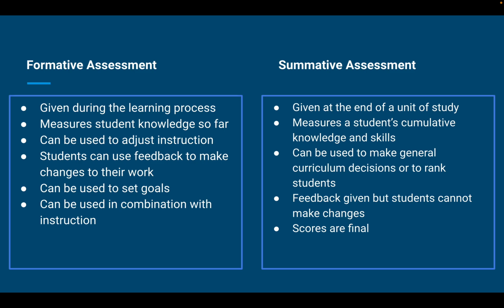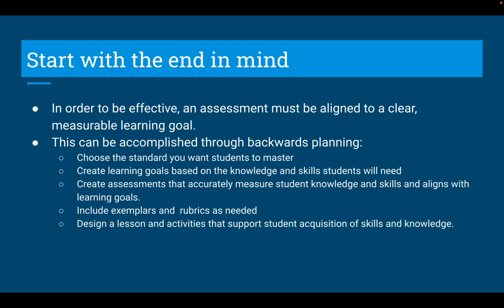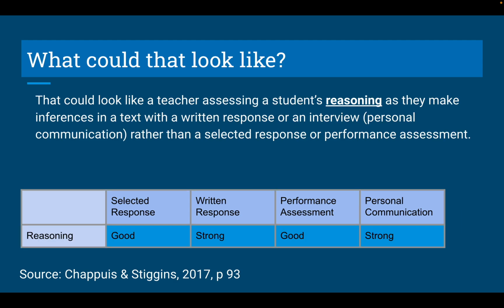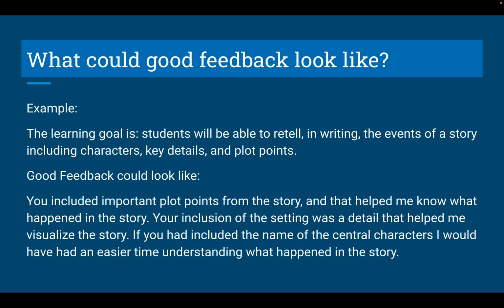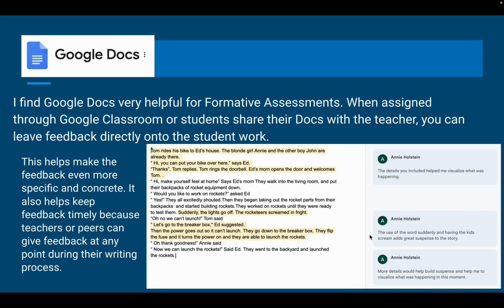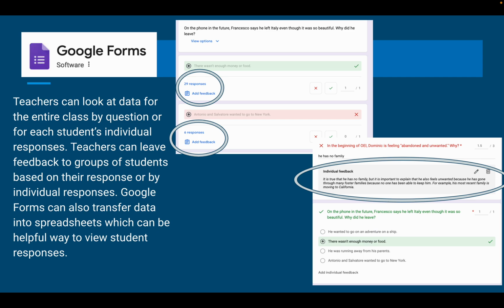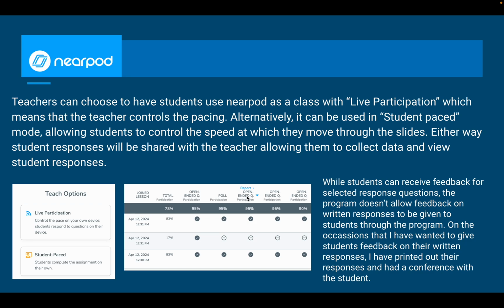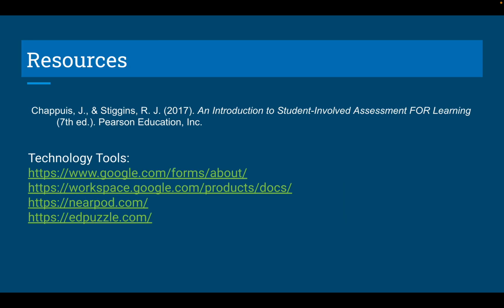Assessment & Technology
Created for the Assessment of Learning course at UMASS Lowell, 2024. Instructor: Dr. Michelle Scribner